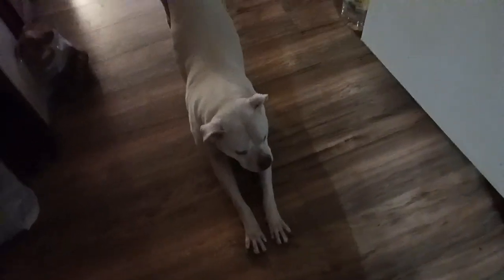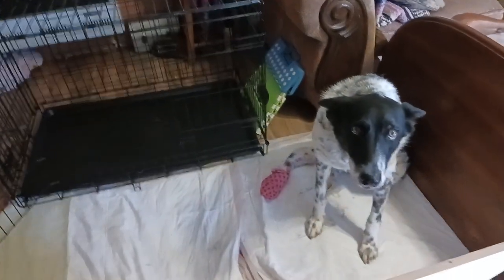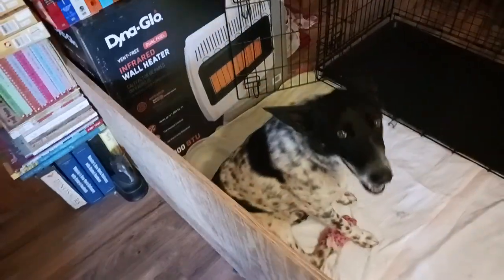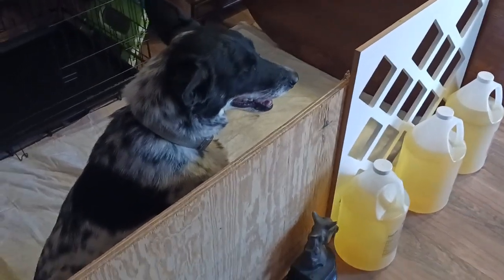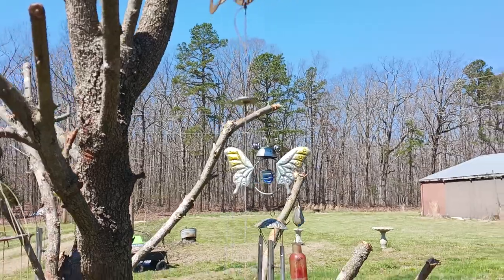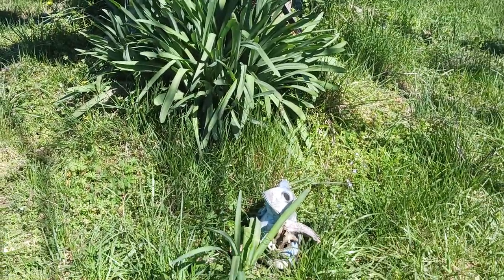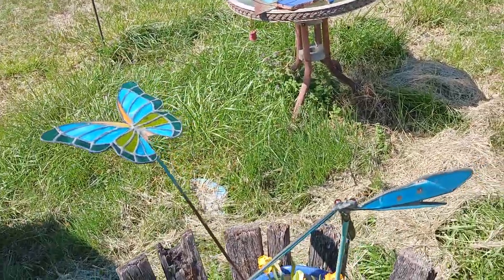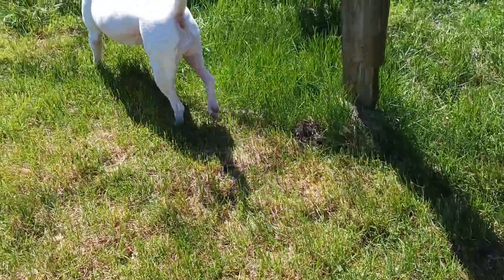LuLu's Morning Dance, Loki run-in with Mail Ladies's Jeep, They just want to play. On the mend. Pt.1